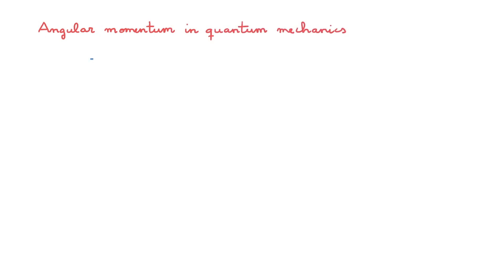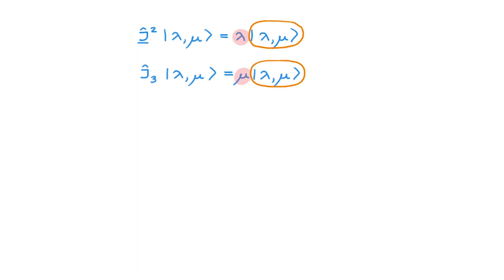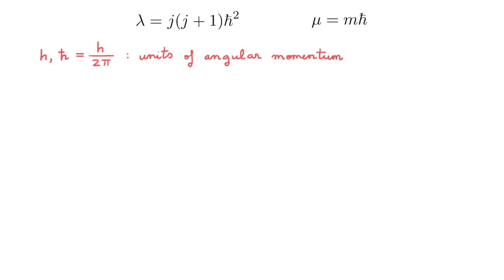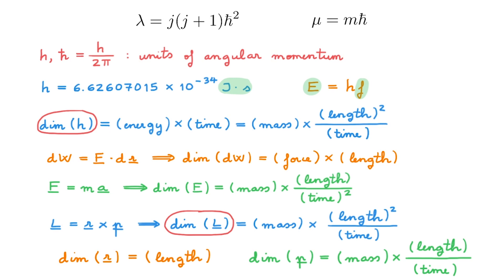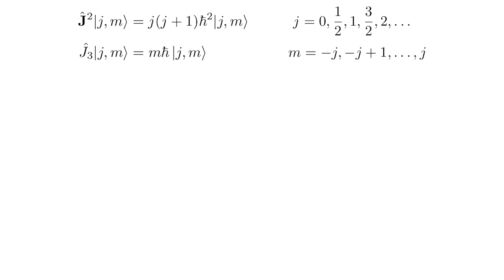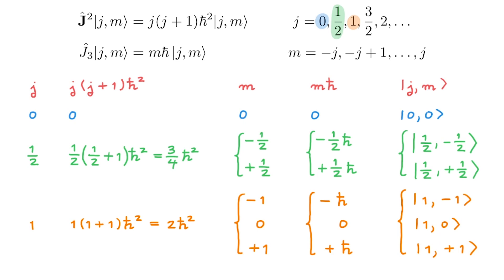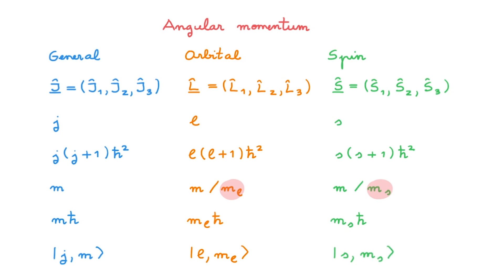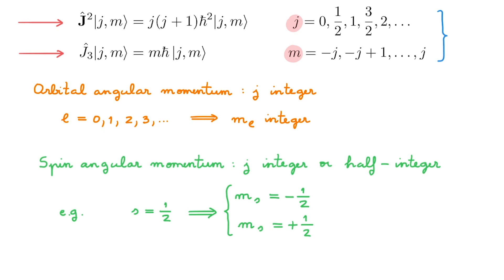Useful notation for angular momentum eigenvalues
📚 Angular momentum is central in quantum mechanics, but the nomenclature surrounding it can be somewhat confusing. In this video, we go over all the necessary concepts to be able to confidently work with angular momentum.